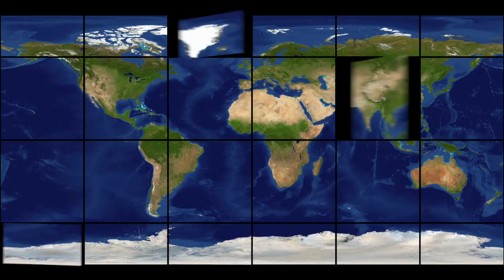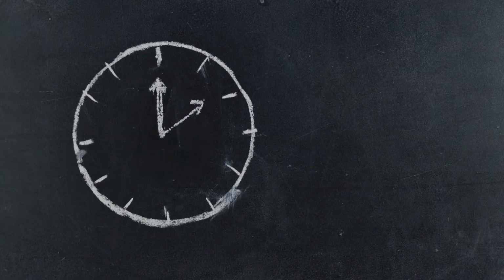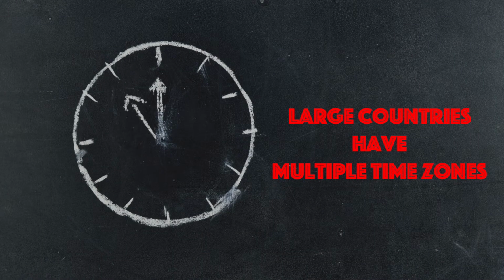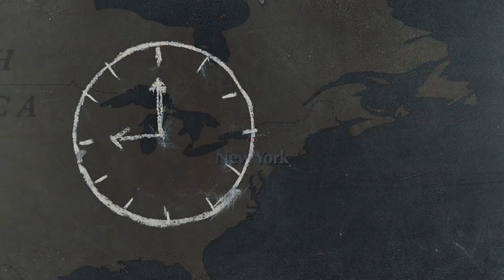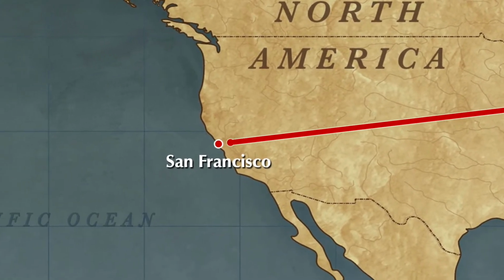Why We Have Different Time Zones | How they work....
Almost every country has a different time zone, and some of them even have more than one. So in this video, we look at how time zones came into existence...